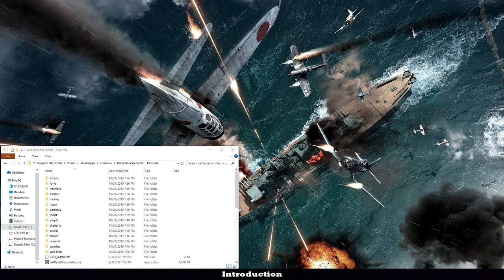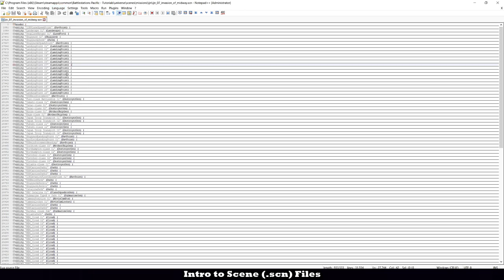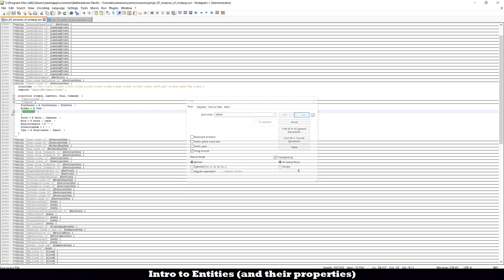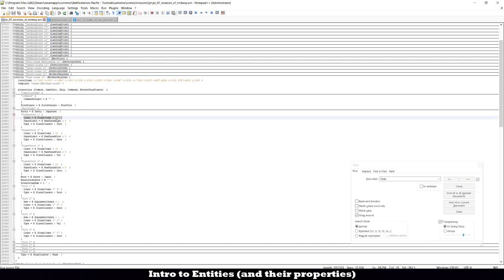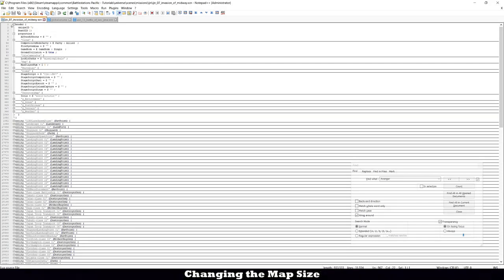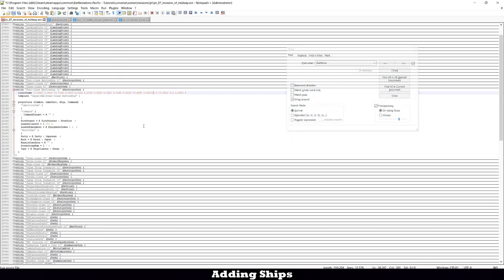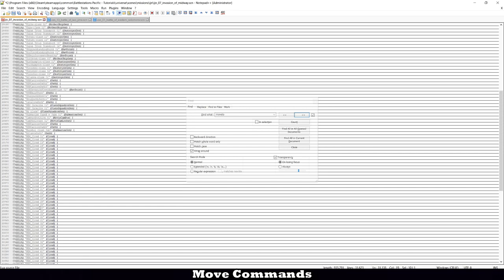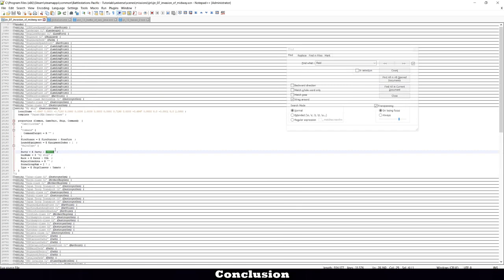Battlestations: Pacific - Modding Tutorial #1 - Basic Mission Modding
Originally uploaded by Runsva in 2018.

Introduction - 0:00:00
Intro to Folder Structures - 0:04:57
Intro to Scene (.scn) Files - 0:06:36
Intro to Entities - 0:09:28
Intro to Scene File Headers - 0:29:32
Preparing Your Game for Modding - 0:33:15
Changing the Map Size - 0:34:45
Changing the Environment - 0:37:10
Changing Unit Class & Properties - 0:39:44
Adding Ships - 0:42:25
Changing CV/Airfield Aircraft - 0:44:41
Switching Unit Parties - 0:46:30
Adding Aircraft & Attack Commands - 0:47:31
Move Commands - 0:50:50
Modding the Vanilla Game - 0:52:52
Conclusion - 0:59:49